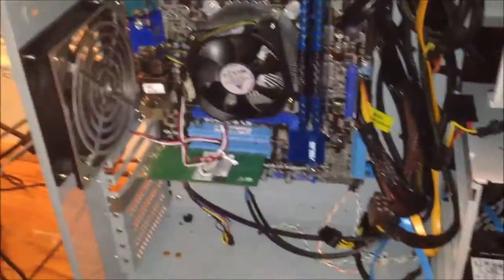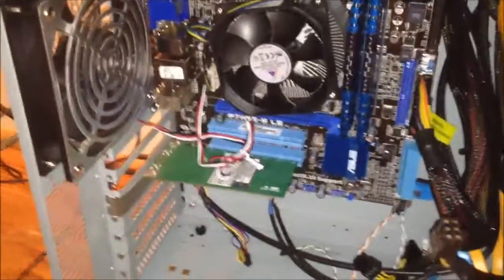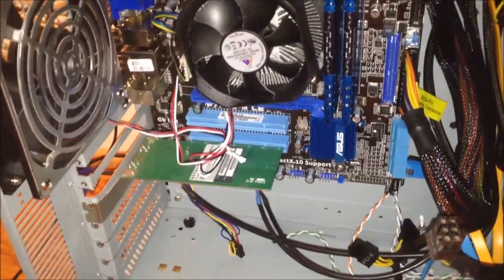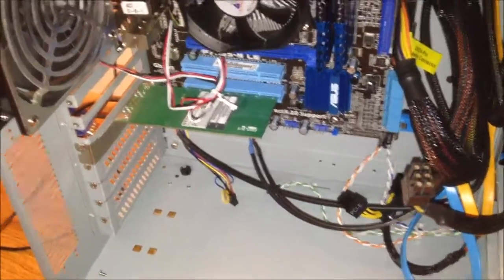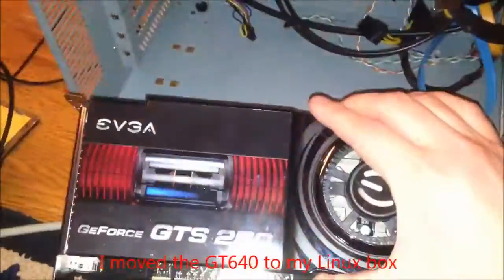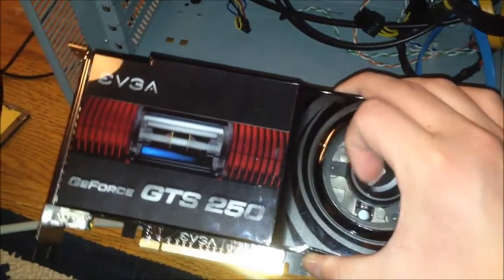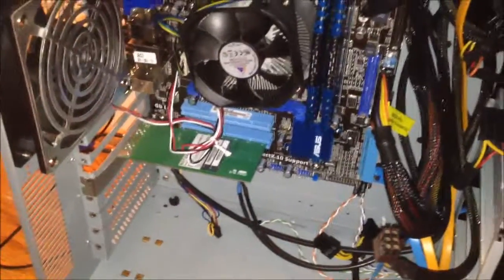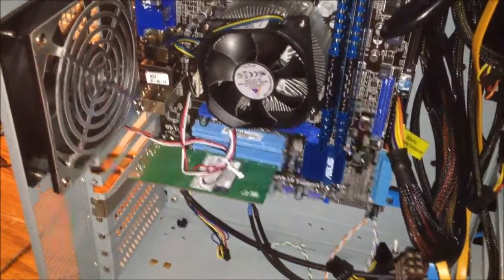Bedside Computer 7-29-2013: Quick Graphics Card "Downgrade"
decided to take the GT640 out of this machine and put the older GTS250 back in due to it having more memory bandwidth. the GT640 is now in my linux box.